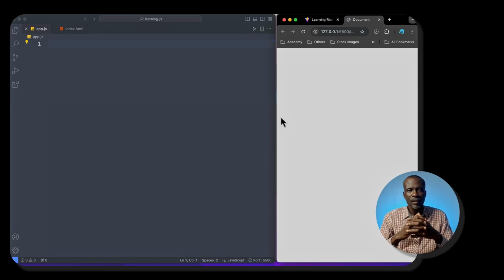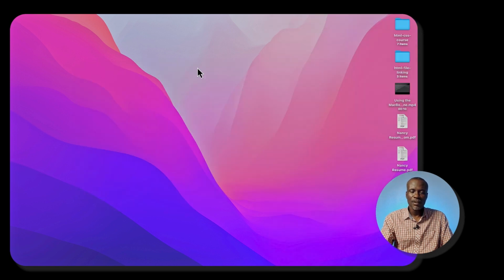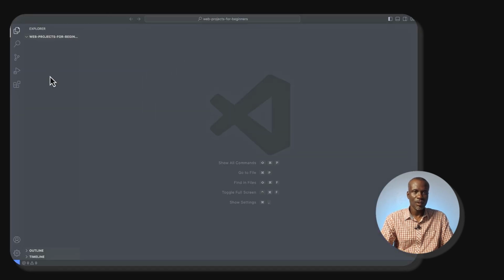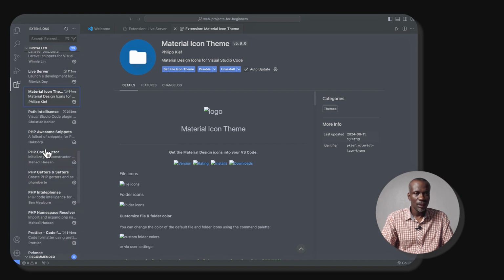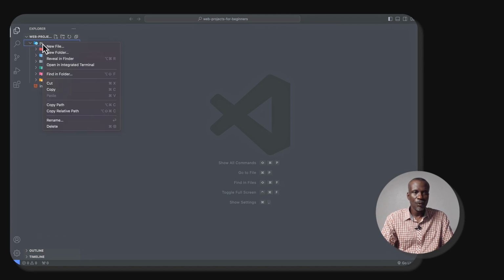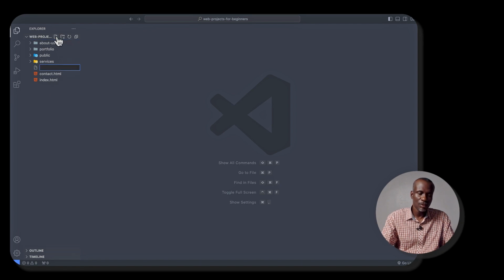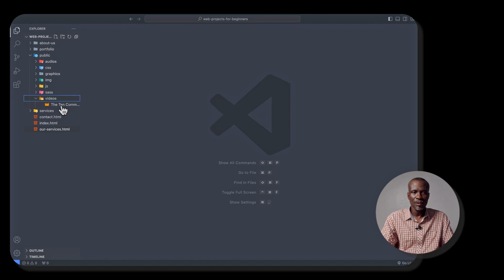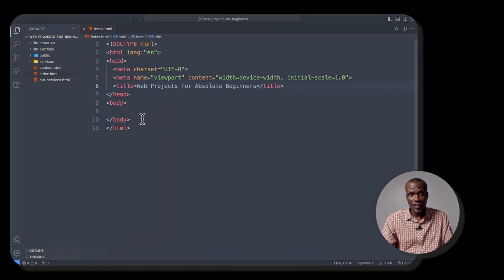Starting a New Web Project for Absolute Beginners | Bluesparrow Media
As a newbie in the world of web development, you are wondering how I'm going to start developing and coding, where do I store my project folder, what folders and files I would need and what naming conventions I should follow when I'm naming my files and folders. In this video, we will attempt to answer these questions and more.